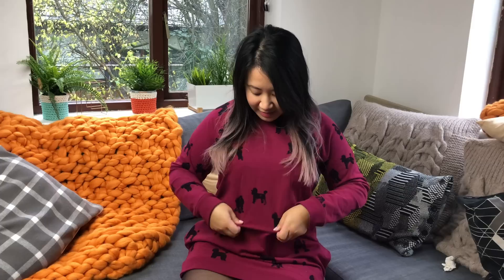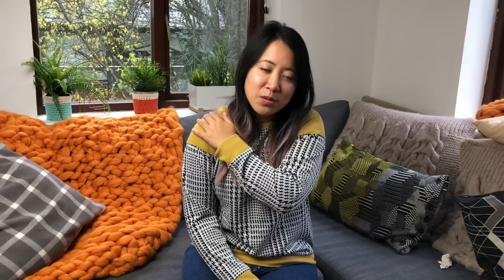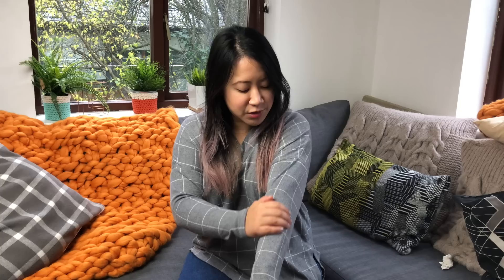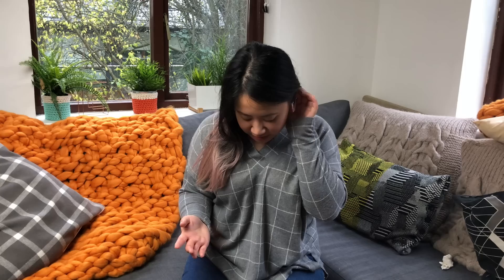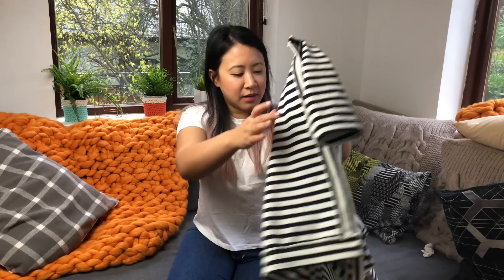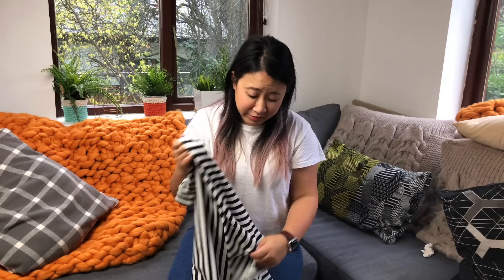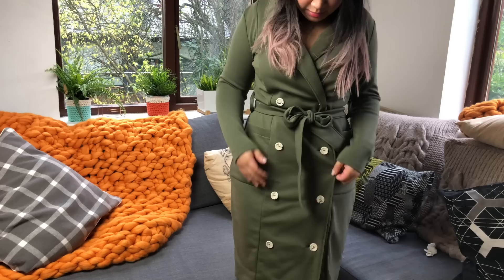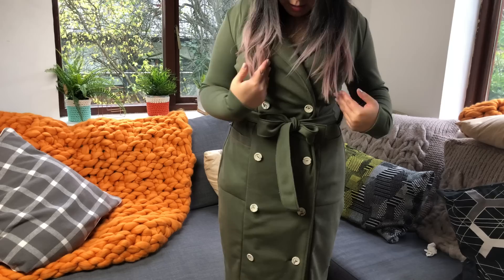October makes!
All about what I made in the month of October!

Sweater dress
Pattern: Linden Sweater from Grainline Studio

Grey sweater
Pattern: Tabor V neck from Sew House 7
Fabric: Woolcrest Textiles

Cardigan
Pattern: Pumpkin cards from Cocowawa
Fabric: Walthamstow market

Floral dress
Pattern: Eloise dress from By Hand London

Khaki dress
Pattern: Pilvi Coat dress from Named